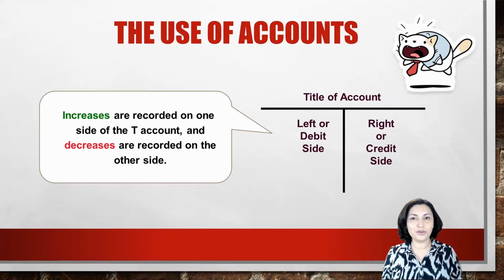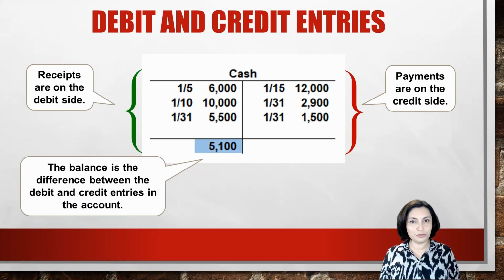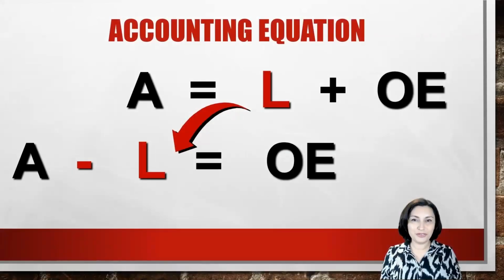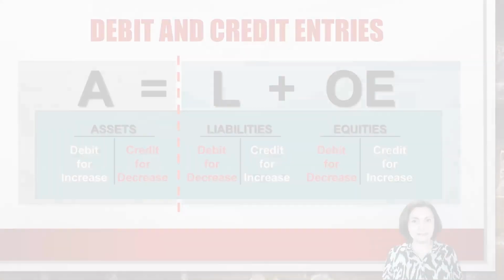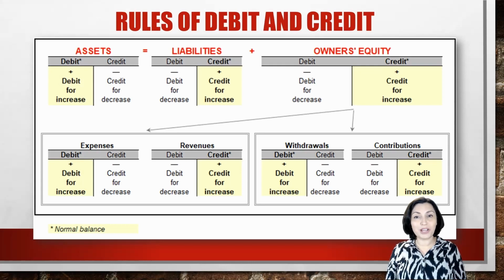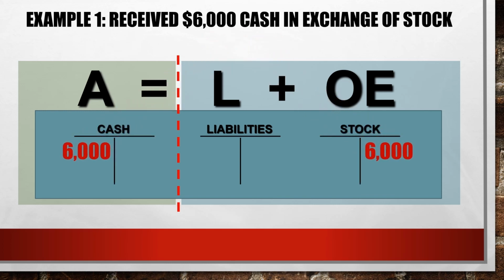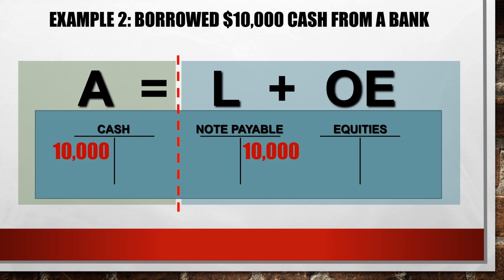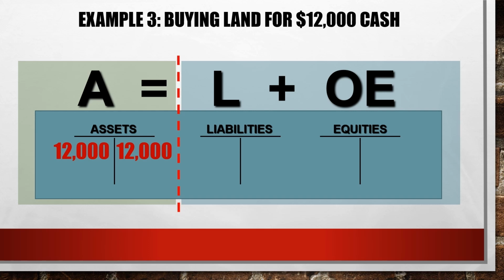Mastering Debit and Credit Made Easy!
In this video, we will cover the accounting equation and the rules of debit and credit.

The textbooks used in this video: Financial Accounting, Jan R. Williams. Publisher: McGraw-Hill and  Survey of Accounting, Carl S. Warren. Publisher: Cengage Learning. Chapter 3.

Timeline
00:00 The Accounting Equation and the Rules of Debit and Credit
00:11 The Use of Accounts (T Accounts)
01:00 Example: Posting to the Cash T Account
02:02 Introduction to Accounting Equation. Introduction to Debits and Credits
02:54 How Debits and Credits Work for Different Accounts. Debit and Credit Entries
03:54 Double Entry Accounting. Debits = Credits
04:07 The Rules of Debit and Credit
04:49 Examples of Posting to the Ledger Accounts (T Accounts)
04:52 Example: Investing in the Company (Buying Stock for Cash)
06:01 Example: Borrowing Cash from a Bank
06:47 Example: Buying Land for Cash